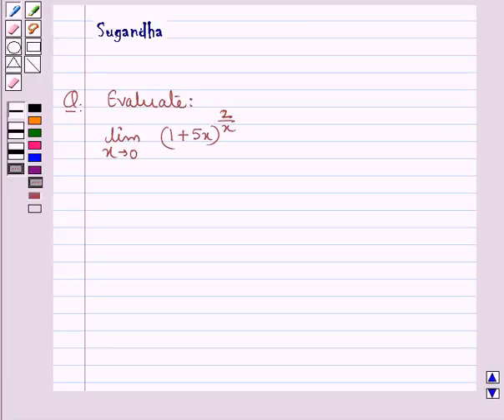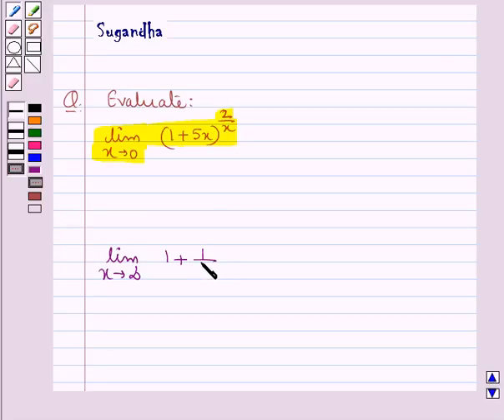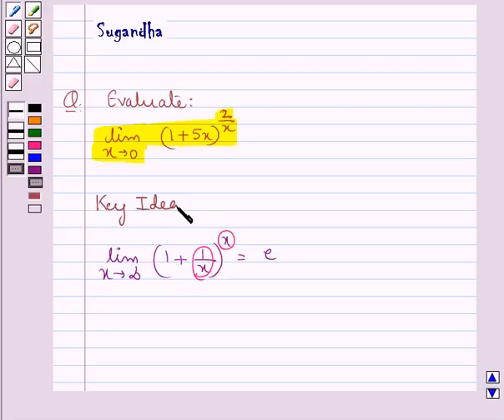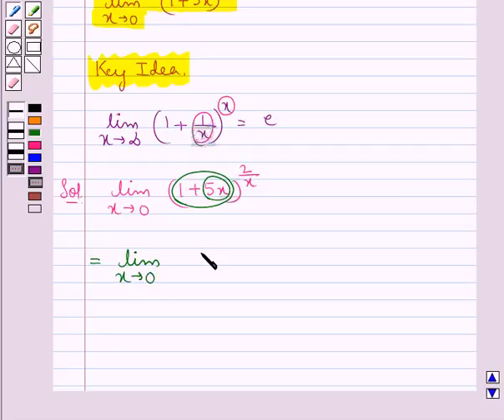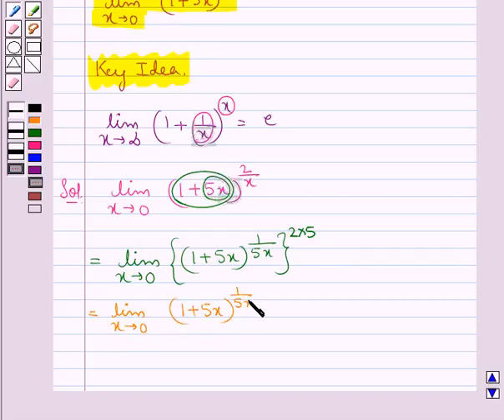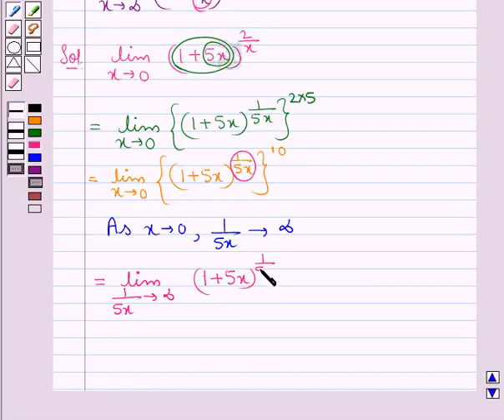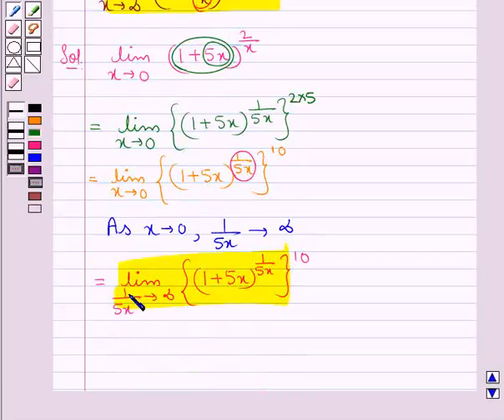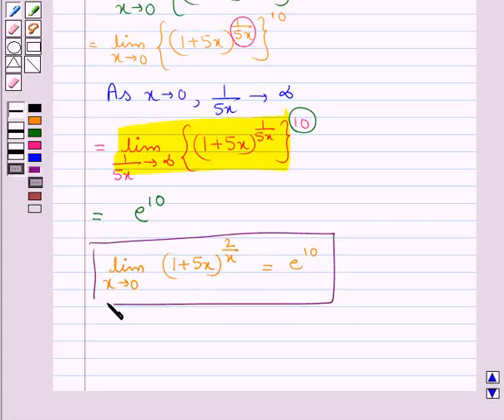Maths XI ICSE 14 SE12